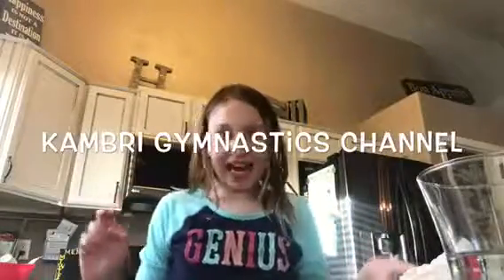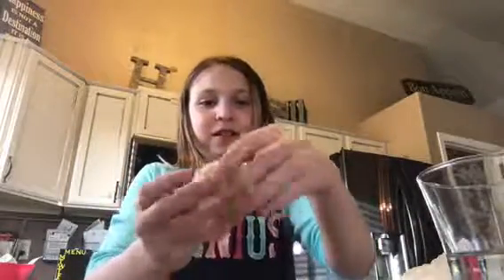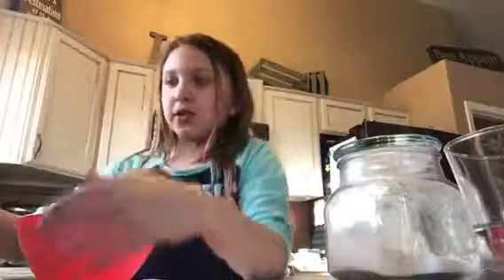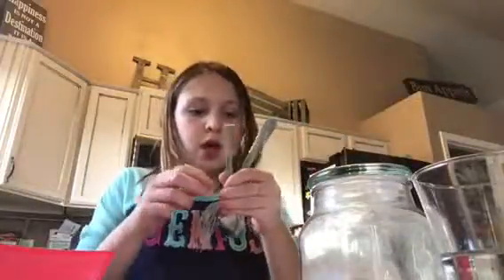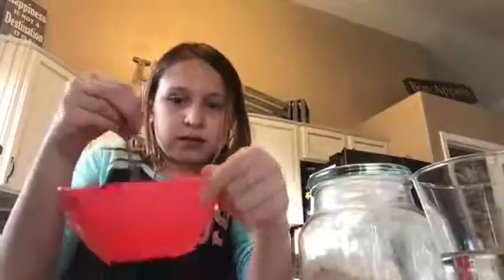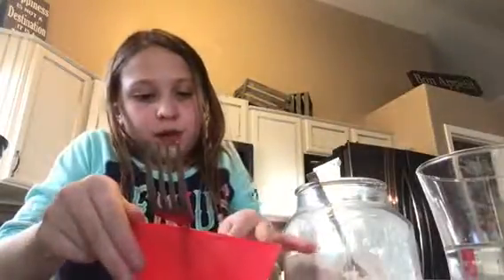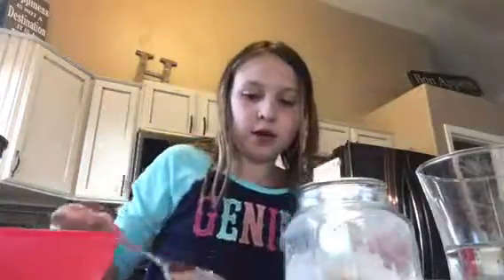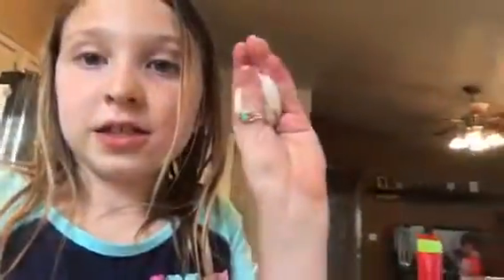How to make dough slime-KAMBRI gymnastics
Go check out Bry and Kambri channel
Follow me on musical.ly